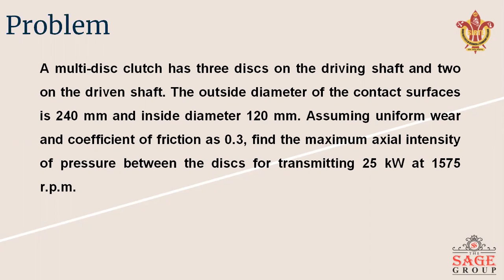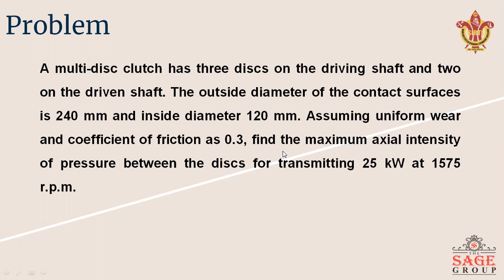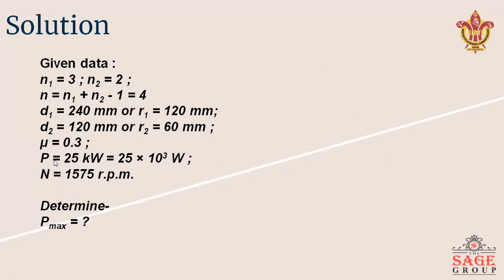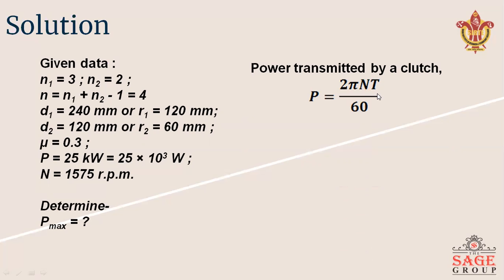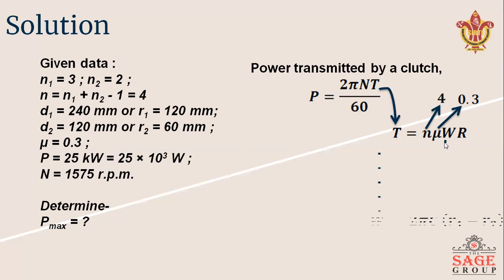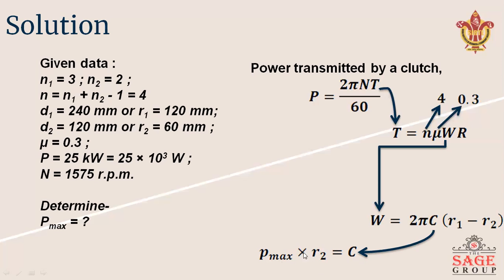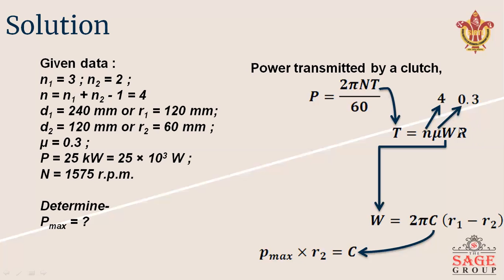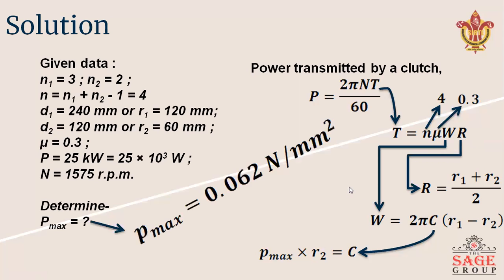Numerical Problem of clutches Part 3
Solved Numerical Problem of clutch